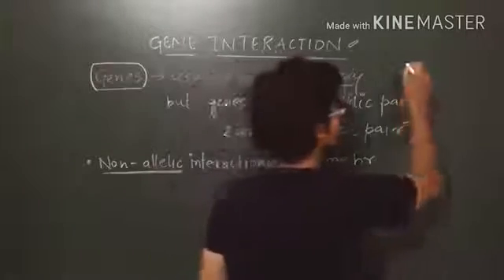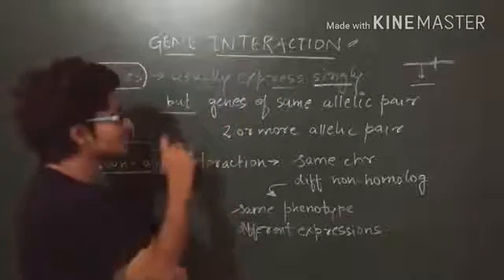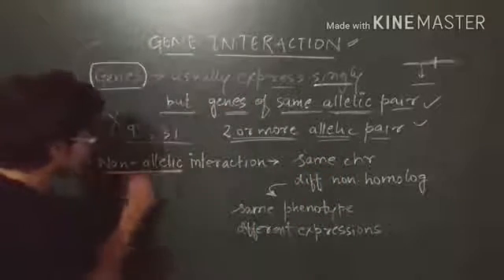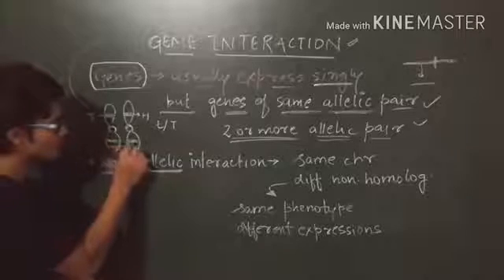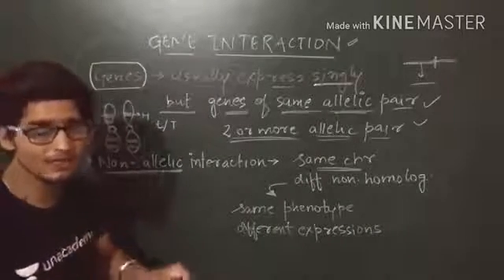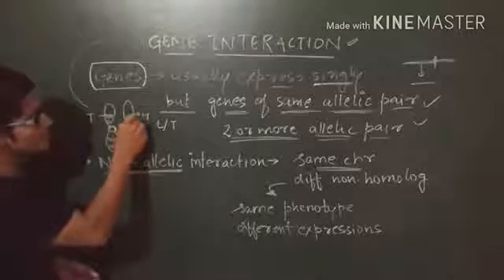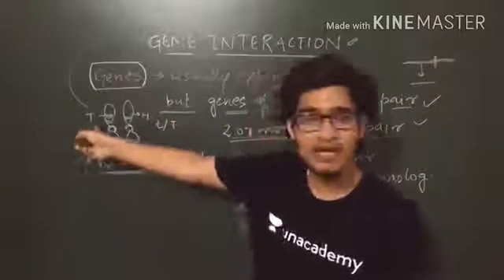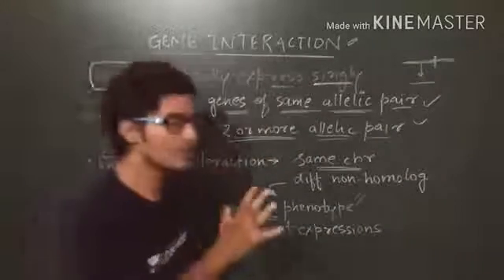Neet class gene interaction